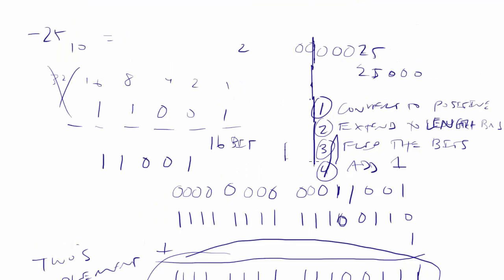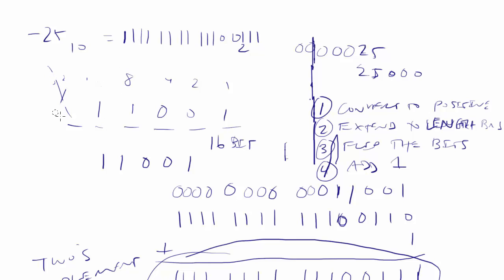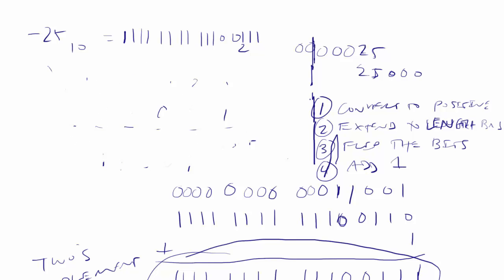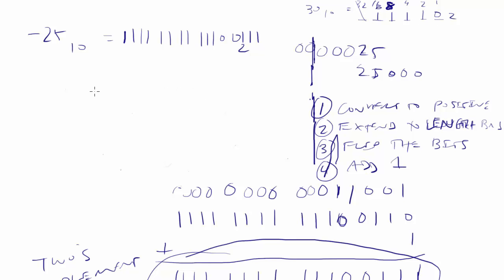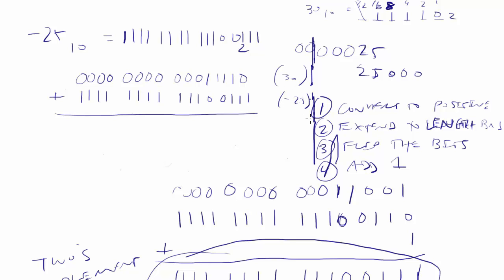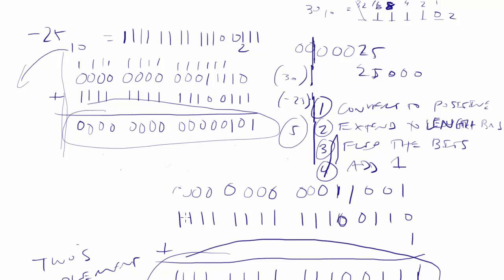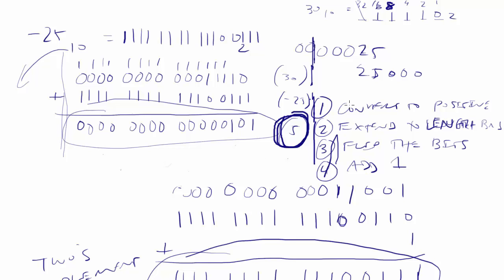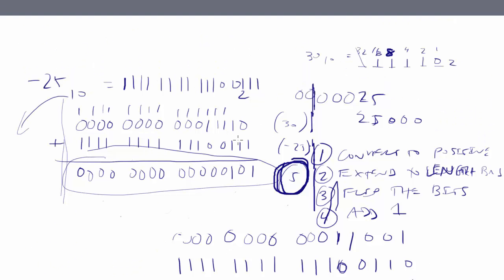013 - Two's Complement - Part 2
How to Convert Negative Numbers to Binary & Hexadecimal